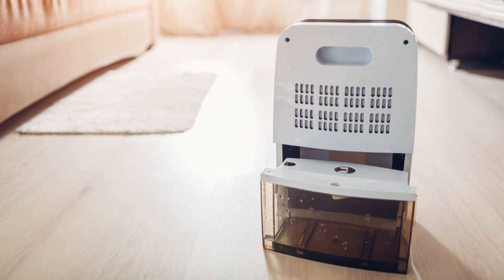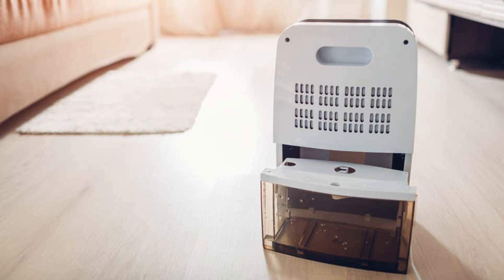How to Tell If Your Dehumidifier Is One of Two Million Recalled (and When to Replace Yours Anyway)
The heat and humidity of August doesn’t only make the outdoors unpleasant—it can make the insides of our homes sticky and uncomfortable, too. If you deal with dampness either year-round or seasonally, you may use a dehumidifier to help control the indoor climate. That’s a smart move, but it’s also important to keep in mind that like other household appliances, dehumidifiers need regular maintenance, and don’t last forever.
On top of that, this week, the Consumer Product Safety Commission (CPSC) announced a recall of more than two million dehumidifiers sold in the United States. Here’s how to know if yours has been recalled, and when to replace yours anyway.
Which dehumidifiers are part of the massive recall?
On August 4, 2021, the CPSC issued a recall for more than two million dehumidifiers (approximately two million sold in the United States, and an additional 380,000 in Canada, and about 25,000 in Mexico) manufactured by a company called New Widetech, because they can overheat and catch fire, posing fire and burn hazards.
Even if the manufacturer doesn’t sound familiar, you’re probably well acquainted with the brands that sell their dehumidifiers, which include: AeonAir, Amana, ArcticAire (Danby), Classic (Danby / Home Hardware Stores), Commercial Cool, Danby, Danby Designer, Danby Premiere, De’Longhi, Edgestar, Friedrich, Generations (Danby), Haier, Honeywell (JMATEK / AirTek), Idylis,Ivation, perfect aire, SuperClima, Whirlpool, and Whynter.
The recall involves 25-, 30-, 35-, 45-, 50-, 60-, 65-, 70-, and 74-pint dehumidifiers sold under those brand names. To check whether yours is part of the recall, look at the nameplate sticker on the back of the dehumidifier, where you’ll find the brand name, model number, and pint capacity. A full list of model numbers can be found on the CPSC website.
To contact New Widetech about a refund, visit their website, or call their customer service line at from 8 a.m. to 7 p.m. ET Monday through Friday.
How often should I replace my dehumidifier?
If your dehumidifier is not part of the recall, you’ll likely get between five and 10 years out of it, according to Mass Save. In order to ensure yours lasts closer to a decade, you’re going to have to perform some regular maintenance. This includes changing the air filters, cleaning the condensing coils and exhaust grilles, and emptying and cleaning the water bucket, Mass Save notes.